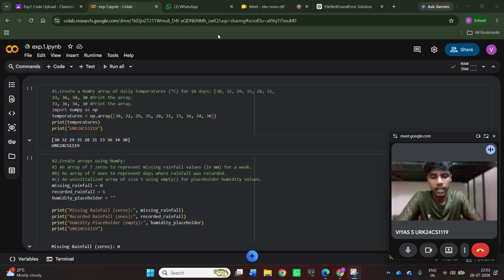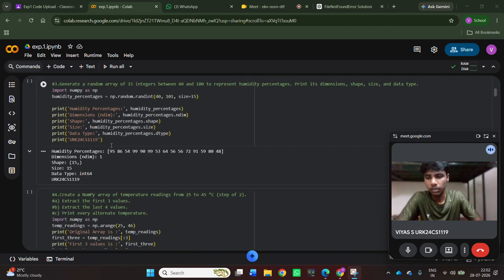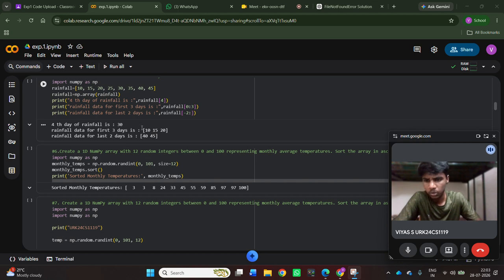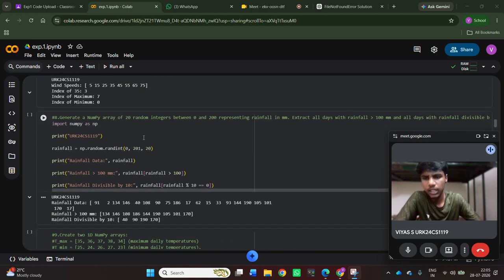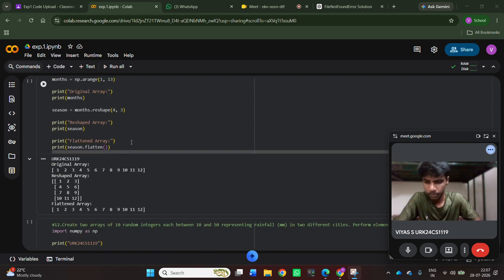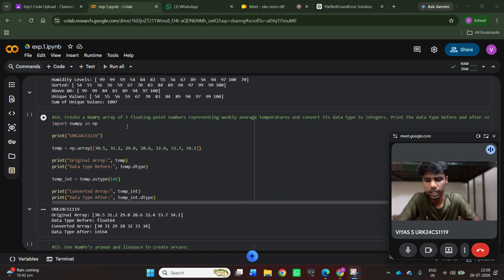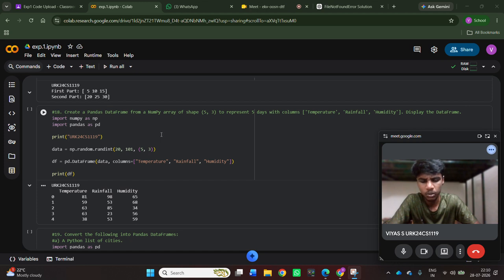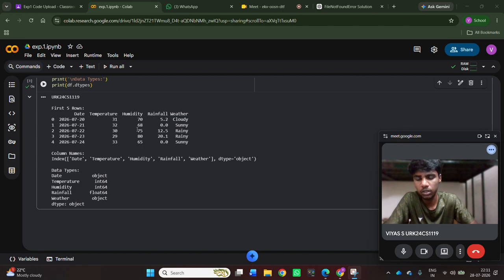data science ecosystem 1ts experiment